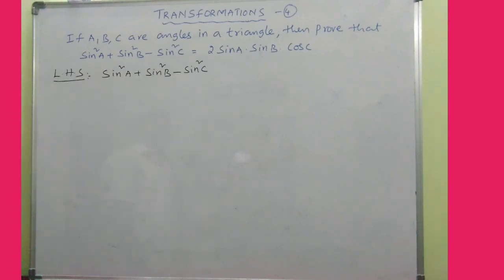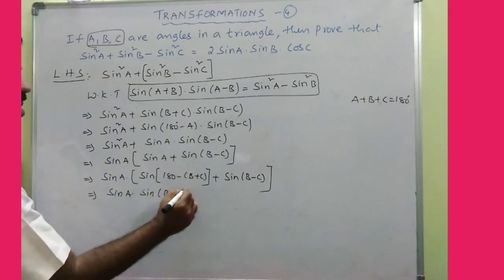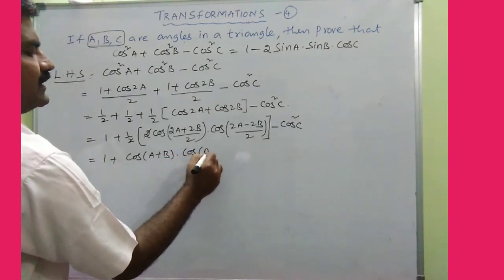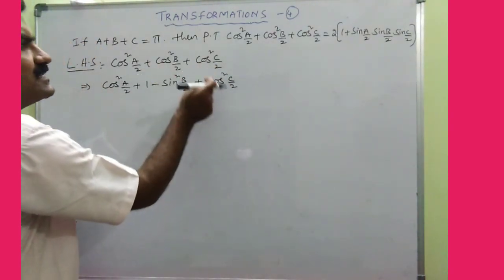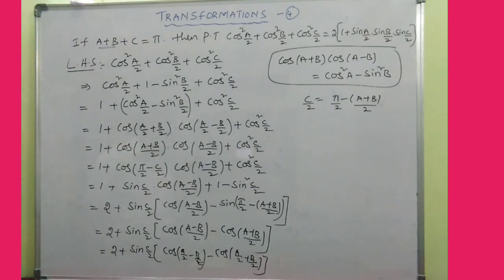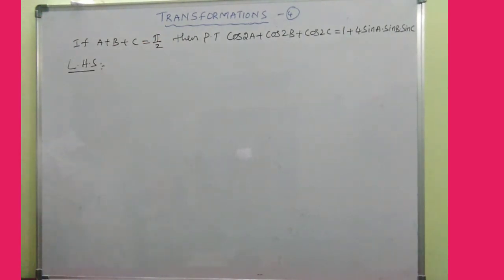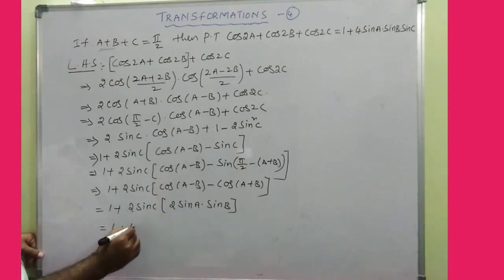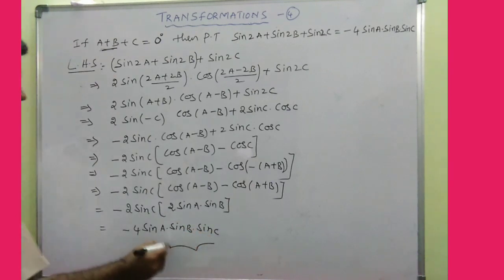TRANSFORMATIONS. PART 4